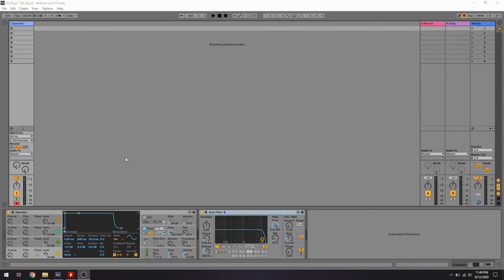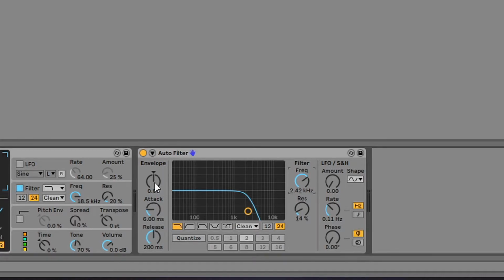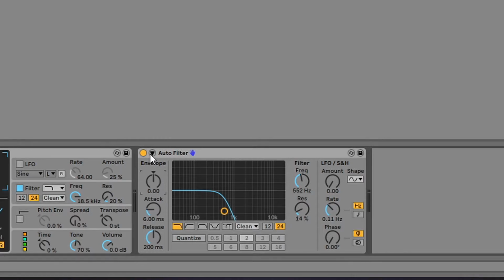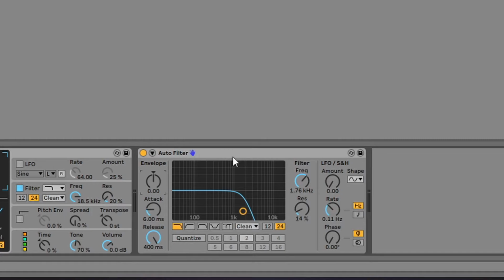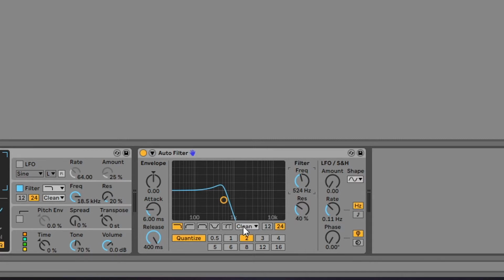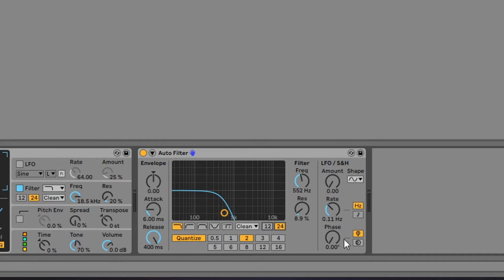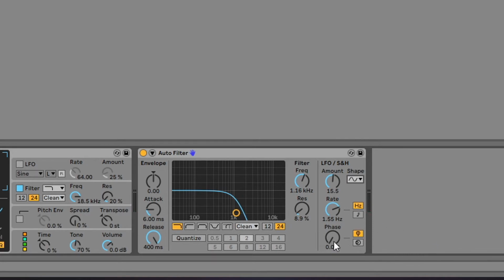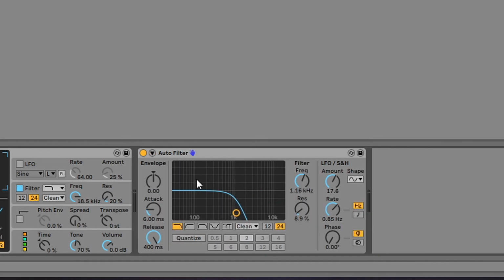Auto Filter - 30 Days of Ableton Effects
For Day 4, we'll be looking at the Auto Filter which is Ableton's LP/HP filter audio effect and provides analog filter emulation. Basically this effect allows you to remove certain frequencies from the outgoing effect. This is part of the 30 Days of Ableton Effects tutorial series.